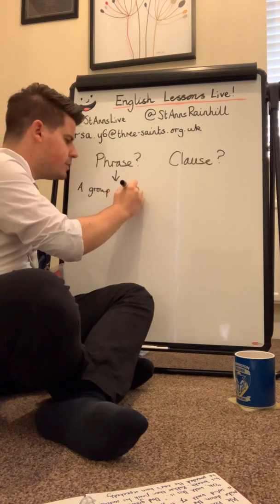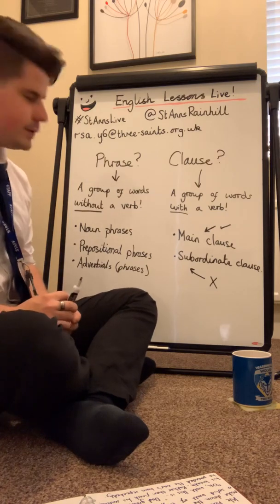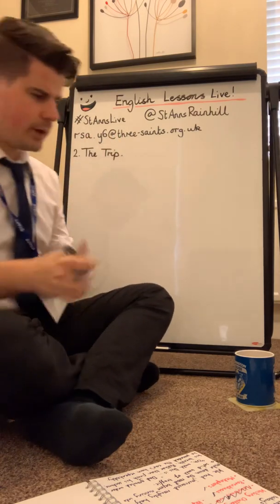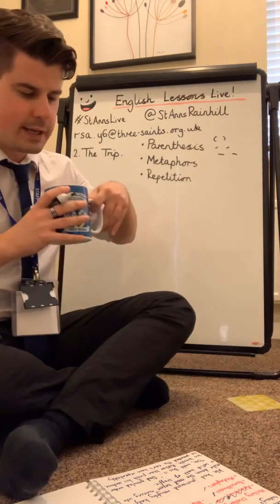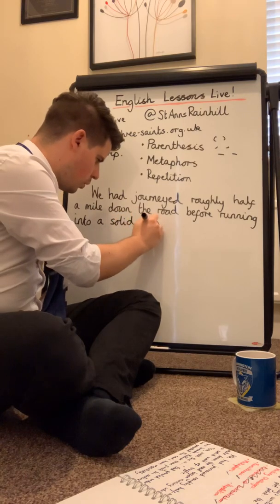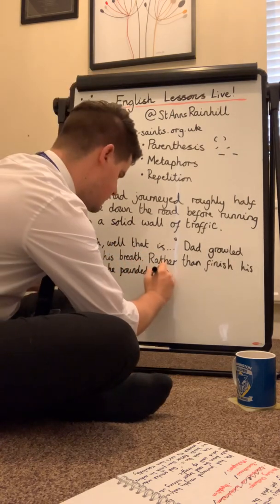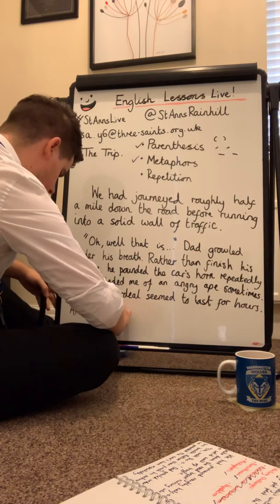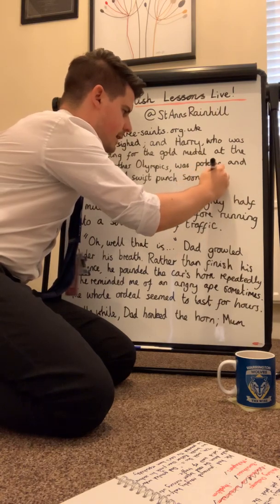22.4.20 (Y5 and Y6) Writing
All writing resources inspired by Write Stuff.
All reading resources provided by LoveReading4Kids